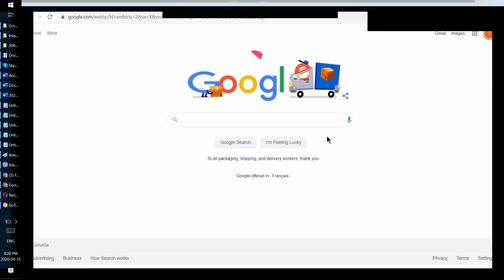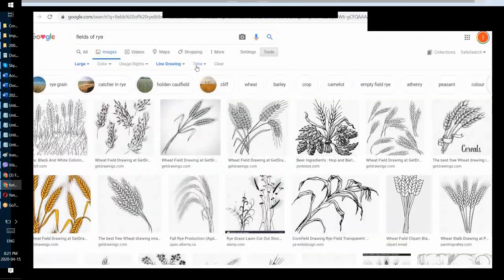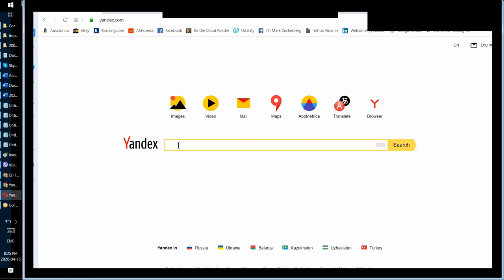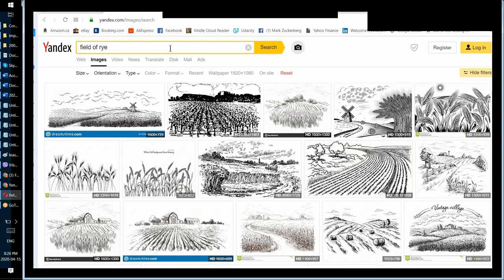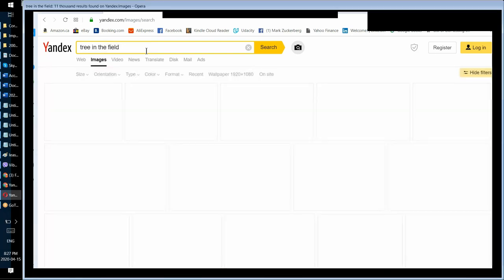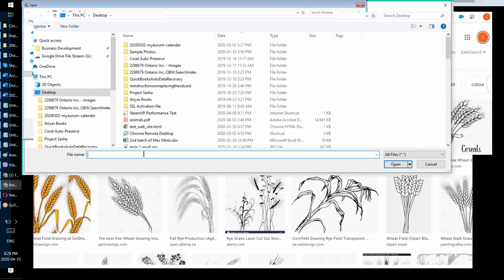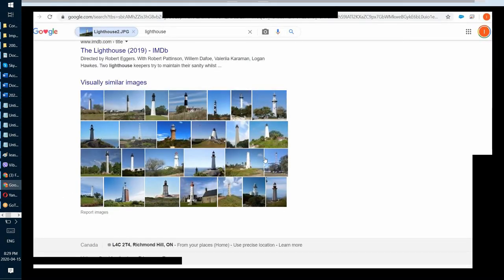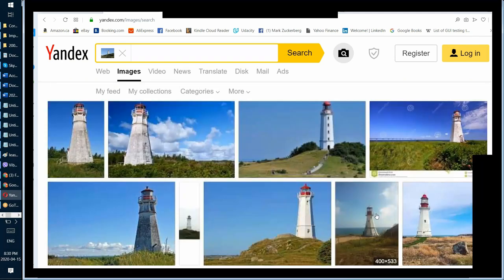Impact Etching U - Episode 6 - How to find Images on the Web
How to find any image, in high resolution, on the Web, using some conventional, as well as off-the beaten-path tools.